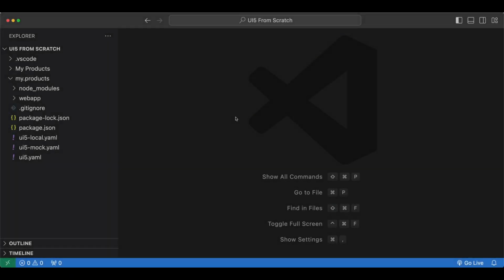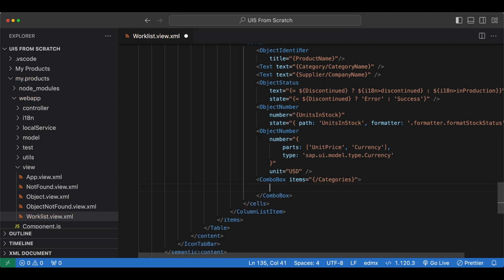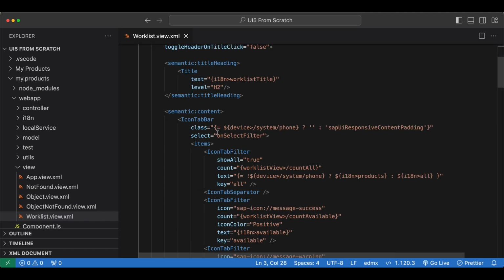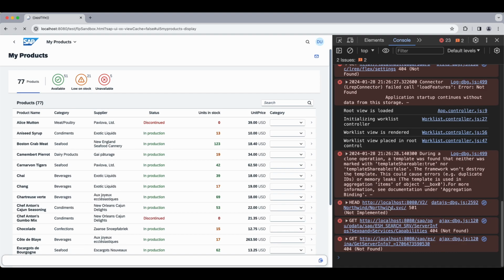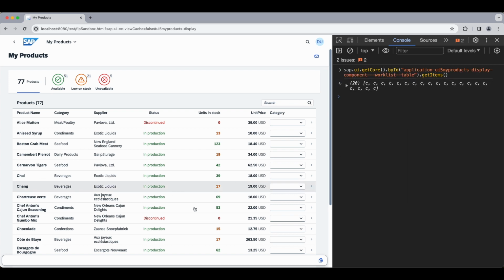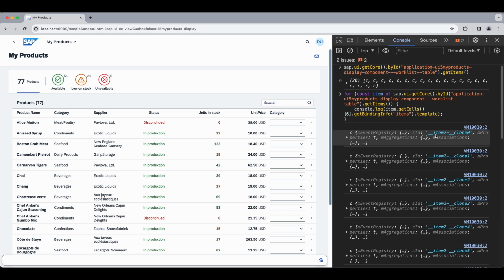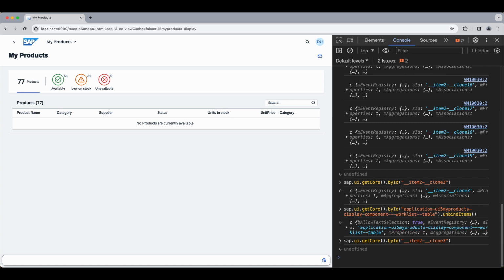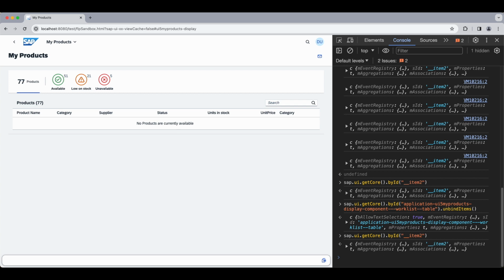9.3 UI5 Binding Template Lifecycle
In this video, we take a look at the binding template lifecycle and see what 'template shareable' means.